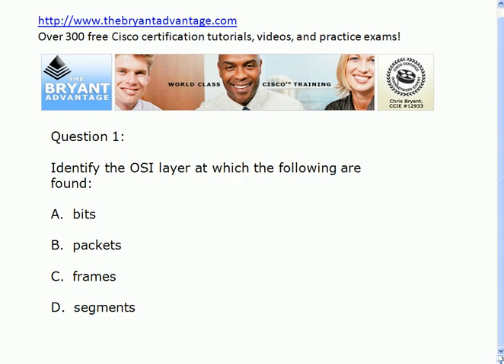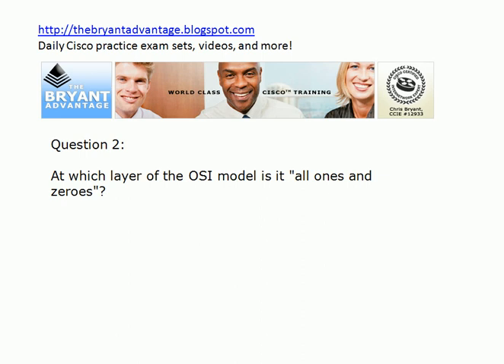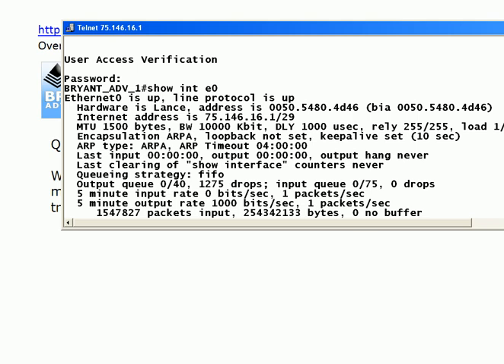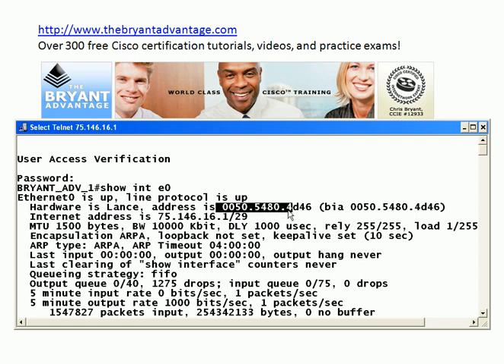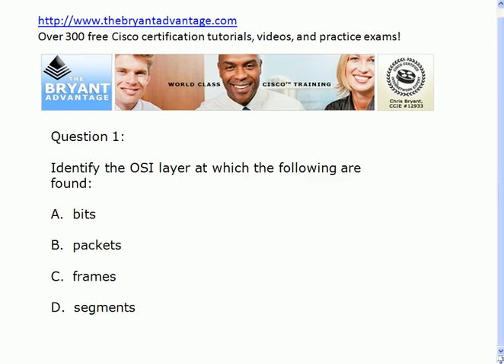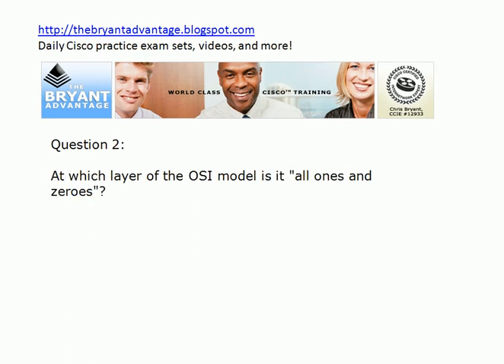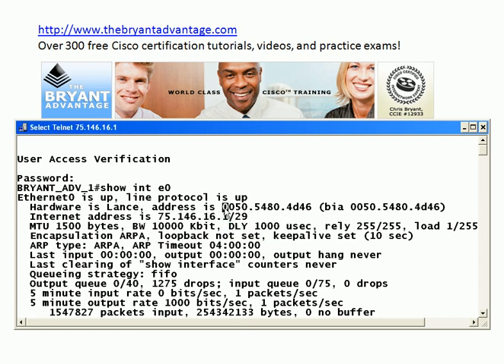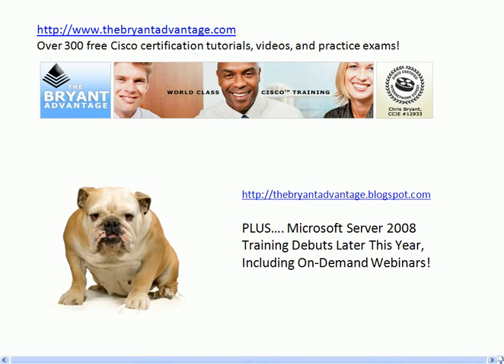CCNA / CCENT 5-Minute Video Practice Exam: The OSI Model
for more practice exam, videos, fully-illustrated tutorials, and more!

In this Cisco Certification 5-Minute Video Practice Exam, you'll be tested on your knowledge of the OSI model.  As always, answers are fully explained and demonstrated on live CIsco routers and switches by Chris Bryant, CCIE #12933.

Chris Bryant
CCIE #12933
"The Computer Certification Bulldog"